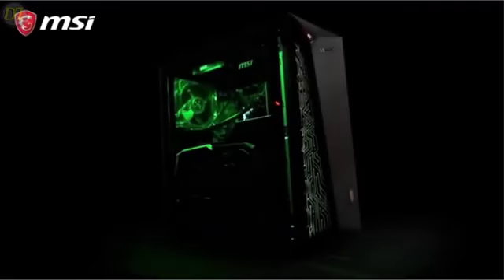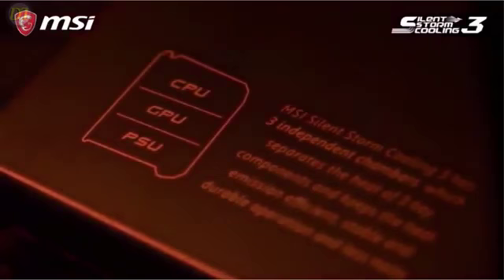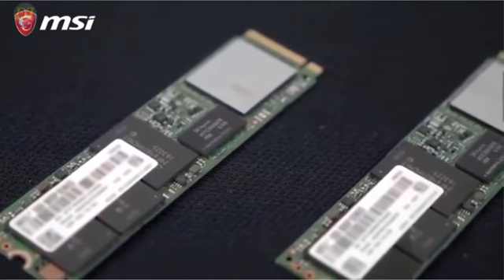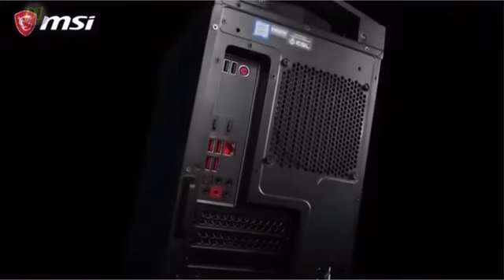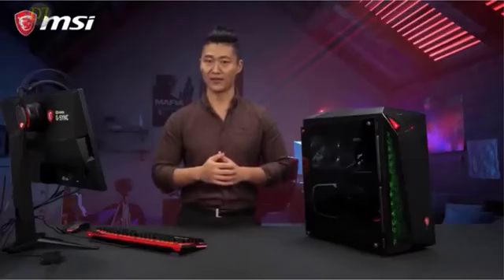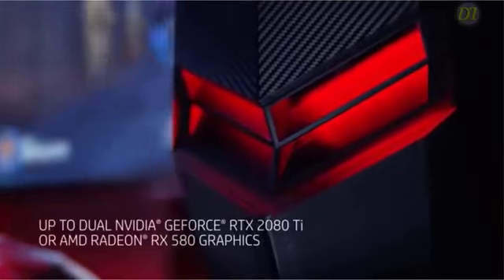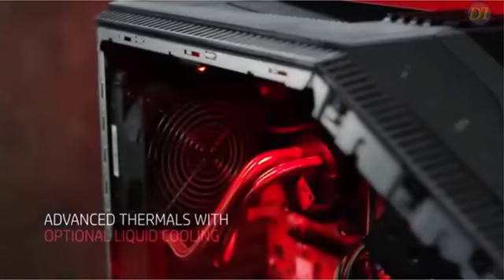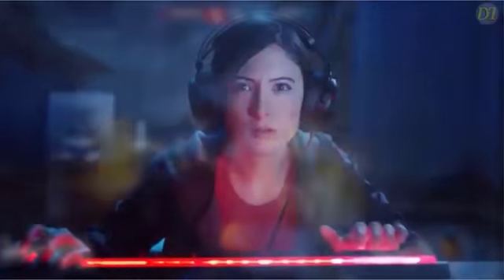Top 5 Best Gaming Desktops 2020 best gaming desktop in 2020 5 best pc's for gaming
Top 5 Best Gaming Desktops 2020 - The best gaming PC 2020: 5 of the top gaming desktops you can buy
Custom Gaming PC - high performance Gaming Desktops custom built for eSports and PC gamers

The best budget gaming PC right now Best Gaming PC Under 1000 USD – The Ultimate PC Build Guide 6 days ago - It's all about dollars and frames with our budget gaming PC build guide Best Pre-Built Gaming PC Brands [CyberPowerPC, ASUS ROG & more] MSI pledges to provide the best gaming computer lineup which brings together customization and outstanding performance for the best gaming experience

Cheap Gaming PC Set for Sale Cavite

Category
Education
License